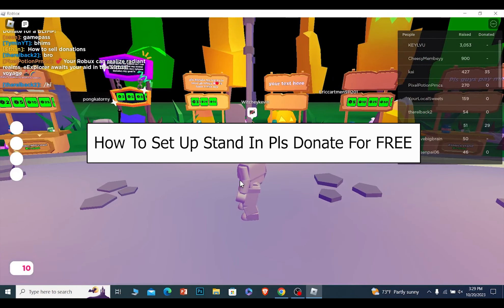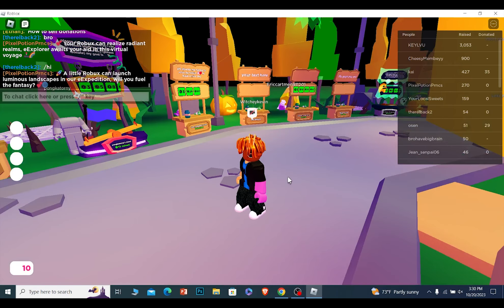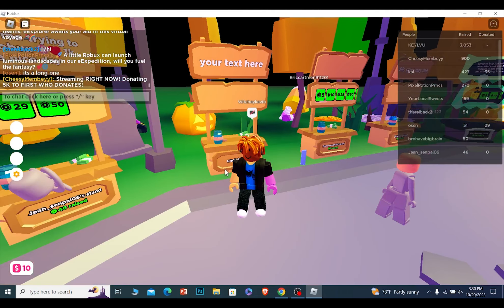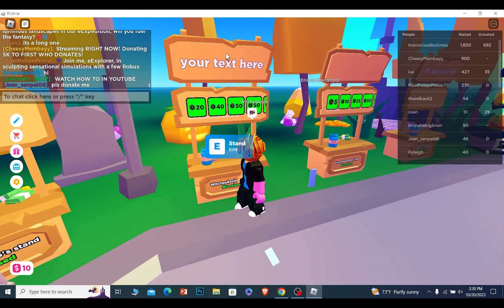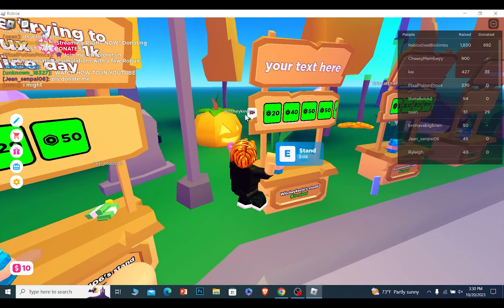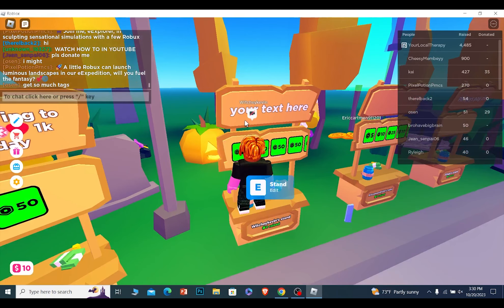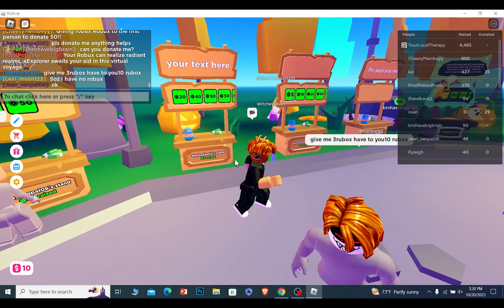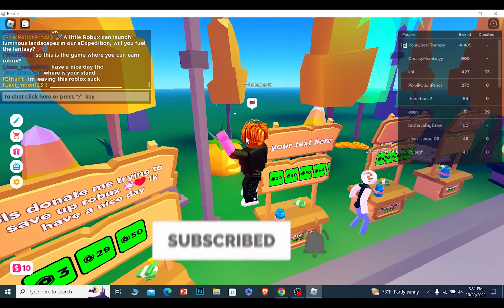How To Set Up Stand In Pls Donate For FREE (2023) | Get Robux Donation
Confused about how to Set Up Stand In Pls Donate on roblox? This video explains the exact steps on how to setup pls donate booth. In this video, I will walk you through the step-by-step process of creating a stand, setting up your donation buttons, and customizing your stand to look and feel the way you want it to.
Whether you're a new YouTuber looking to start earning donations from your fans, or an experienced YouTuber who wants to improve your donation setup, this video is for you!